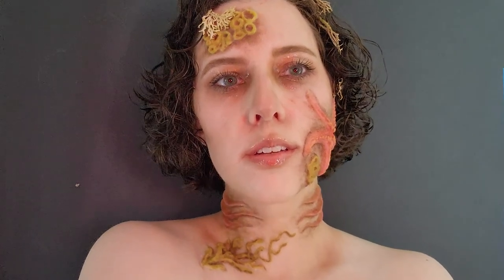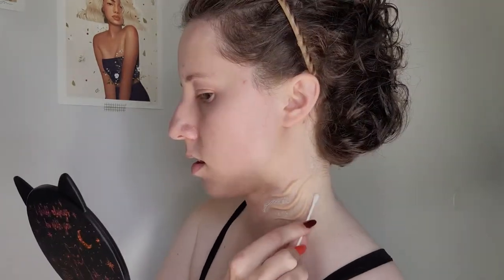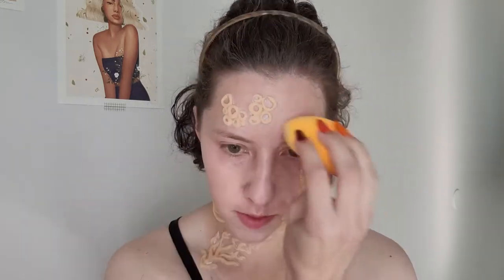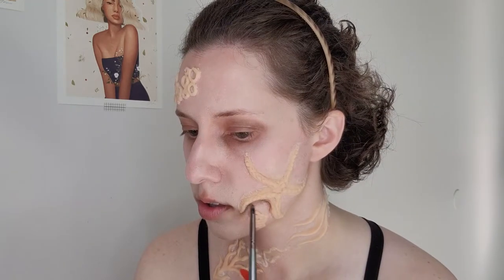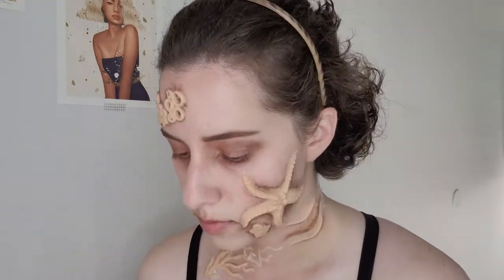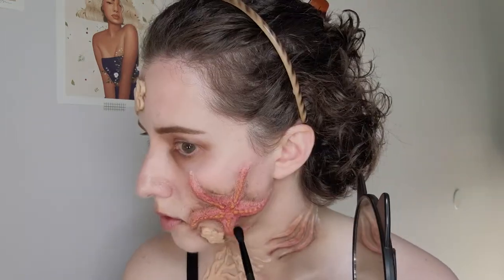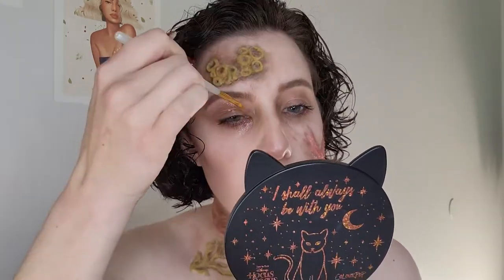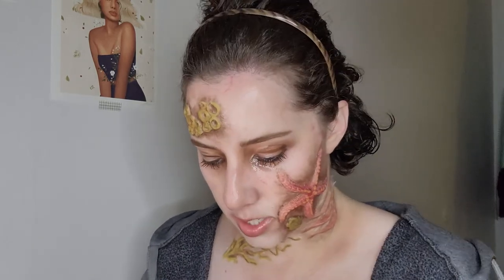The Flying Dutchman Crew Inspired Halloween Makeup | Prosthetics Application & SFX Makeup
Open me!

Yay spooky season! I really wanted to film my Halloween looks again this year. I always love coming up with Halloween looks because it gives me a chance to really push myself when it comes to makeup, and I love documenting that growth. I hope you enjoy the process video and if you end up trying something like this, let me know!

Makeup used:
Colourpop Cosmetics: Stone Cold Fox palette, creme gel liner in Swerve, Level Up lengthening mascara, In the Clear face and eye gloss
Mehron Makeup: ProColoRing in Bruise 505-B
Fenty Beauty: blurring skin tint
Tarte Cosmetics: shape tape concealer

Prosthetics used

Let's be friends!